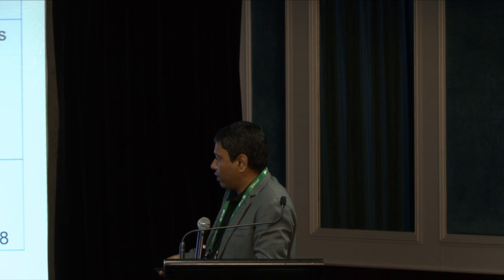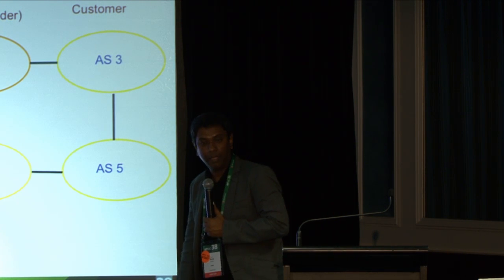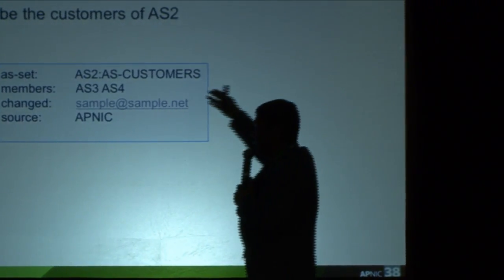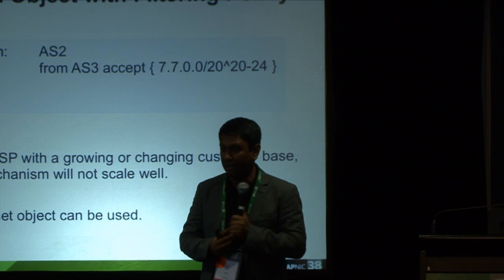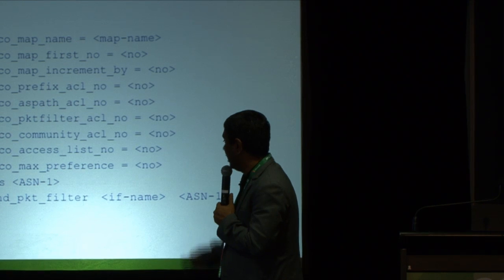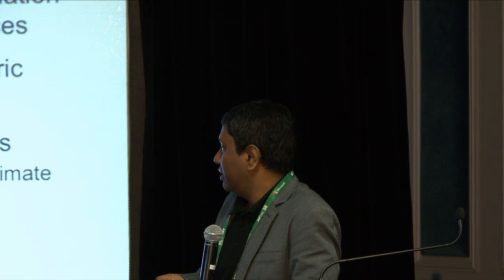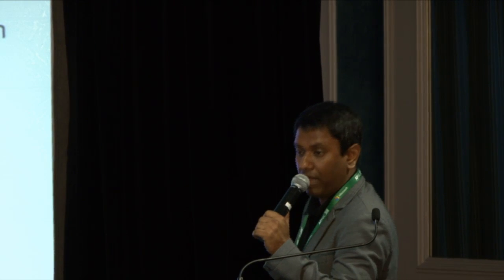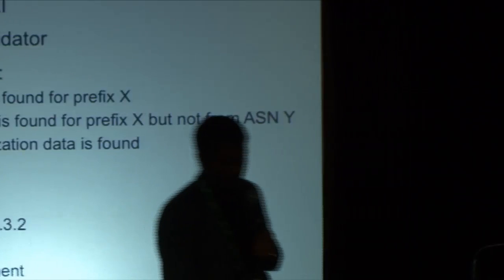APNIC 38 - Internet Resource Registry and RPKI Tutorial ( session 2)